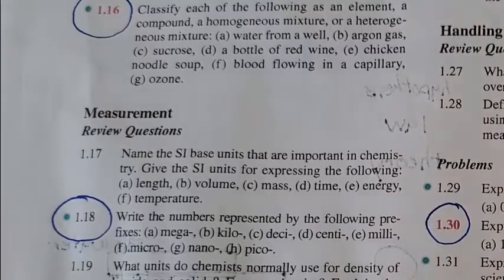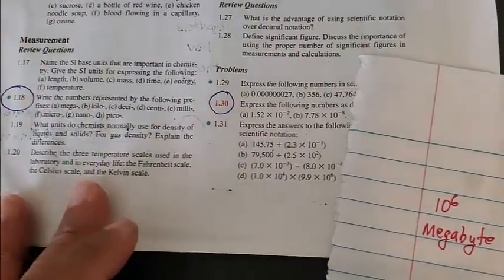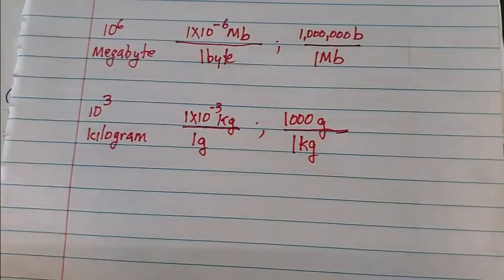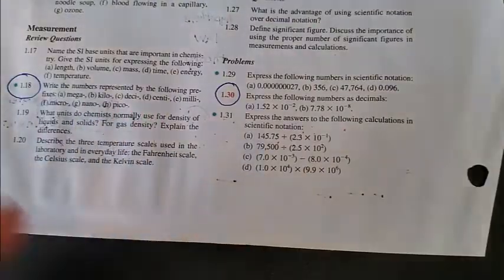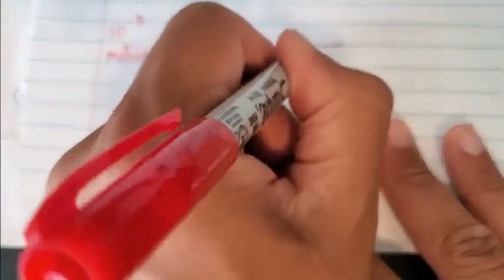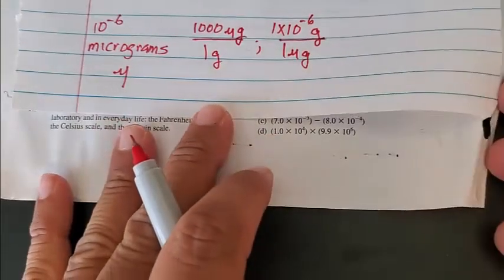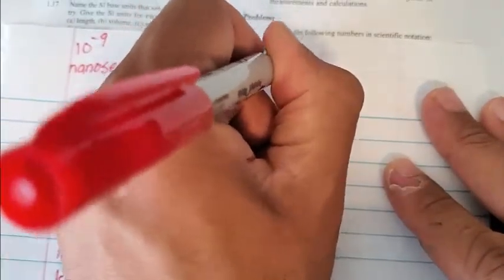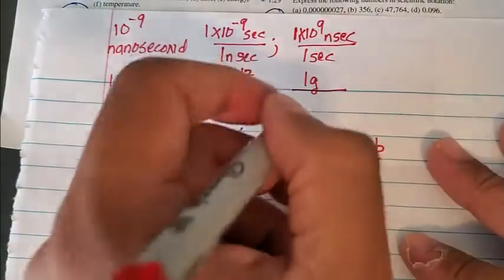Quick video: The meaning of prefixes behind units